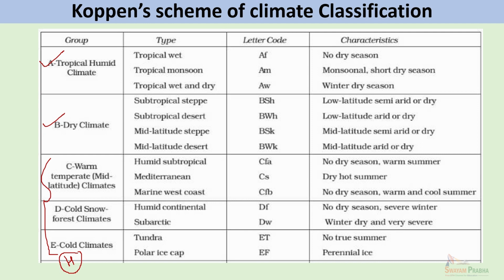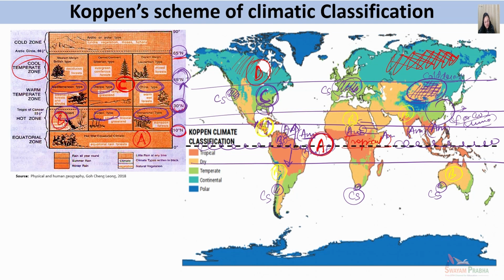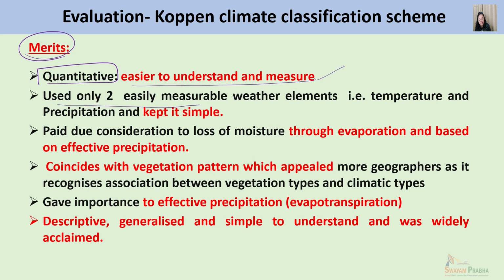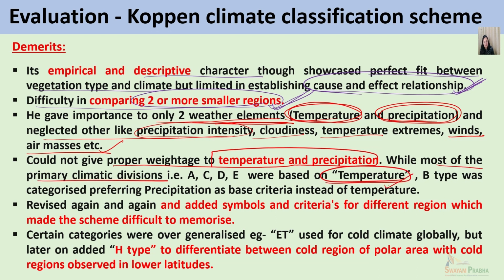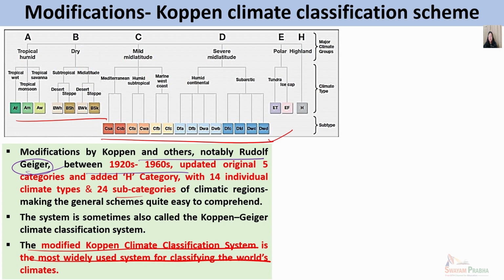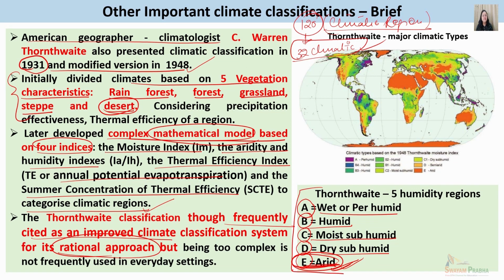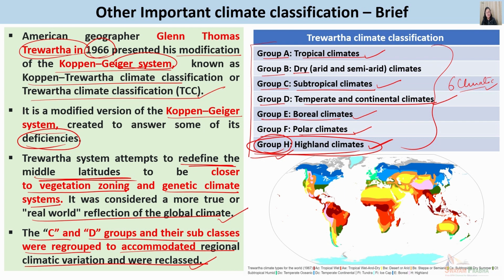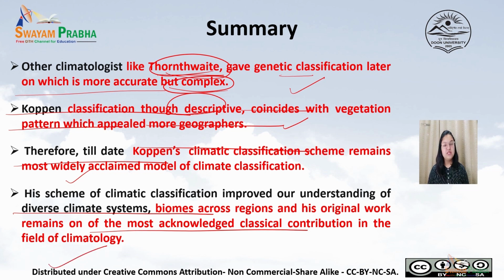C Koppens climate classification